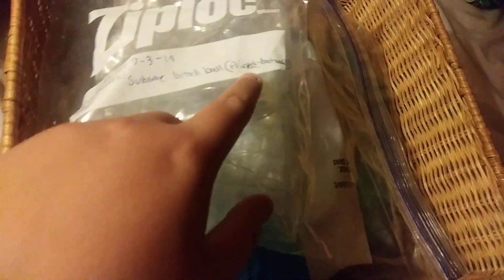SUBLIME BEACHBALL PACKED UP